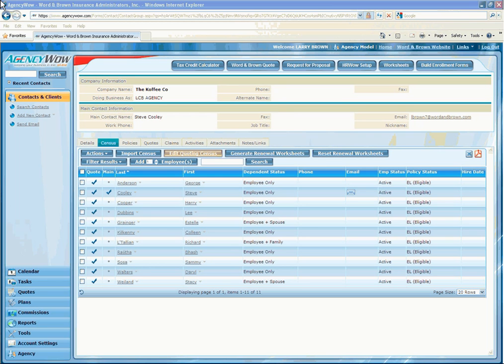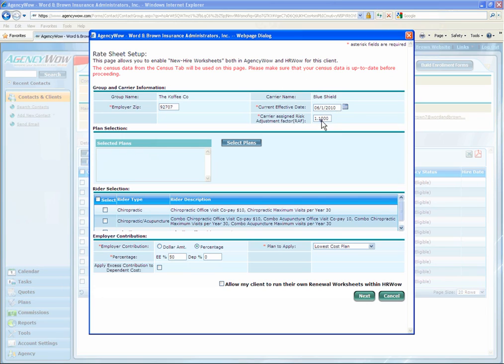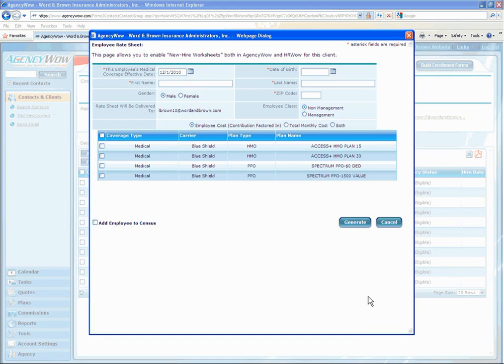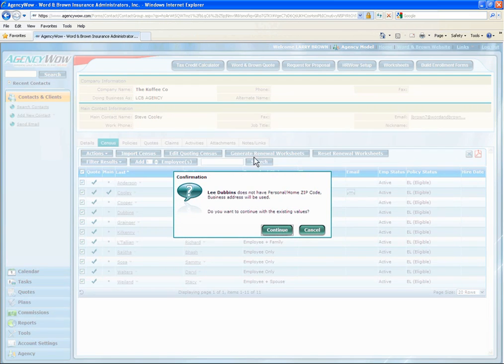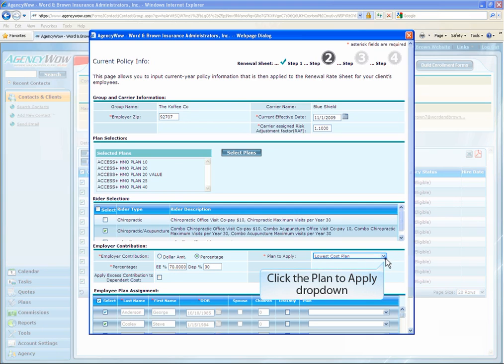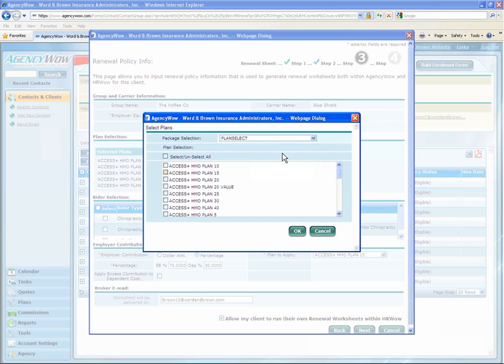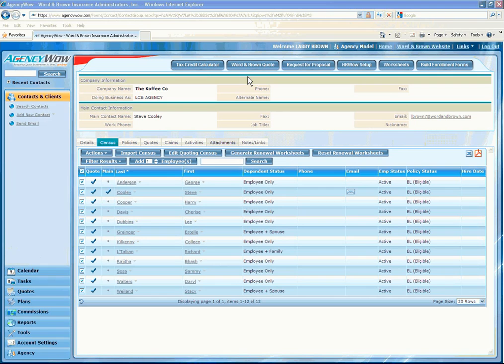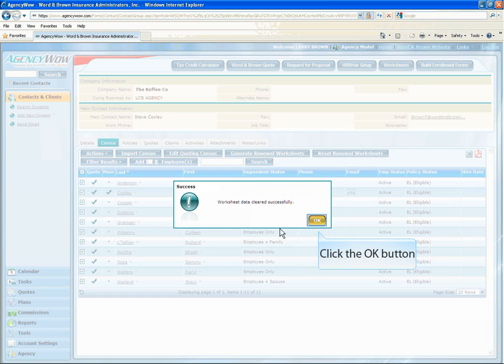Renewal/New Hire Worksheets in AgencyWow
See how you can generate new hire worksheets for existing policies for your clients in AgencyWow, as well as run Renewal Worksheets. You can even share your generated files with HRWow and allow your HRWow clients to generate their own worksheets.